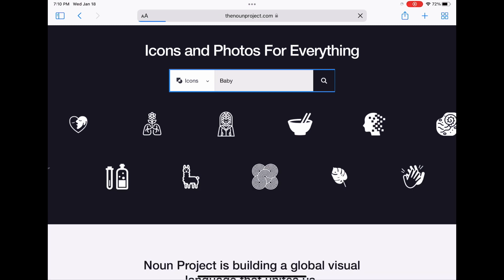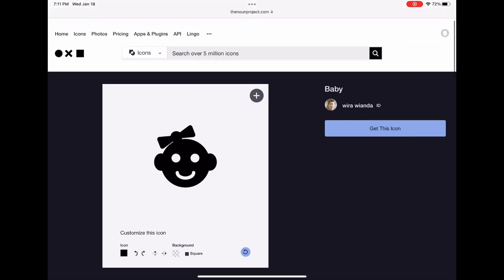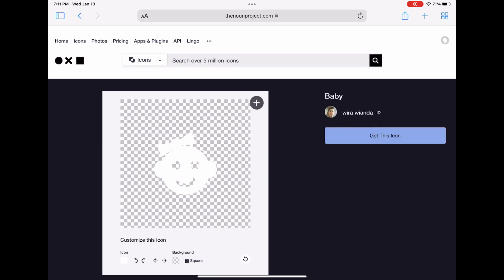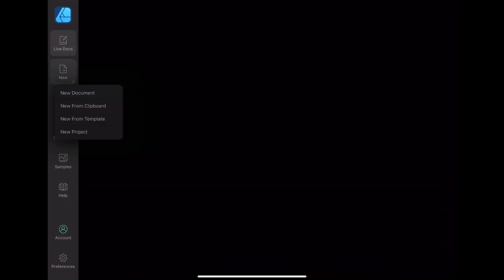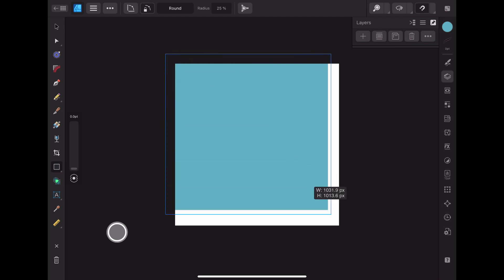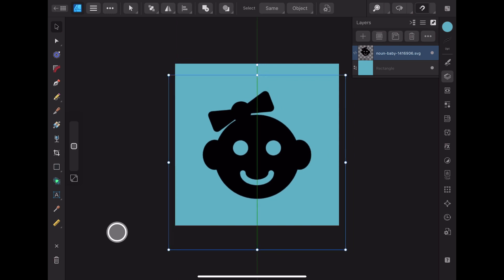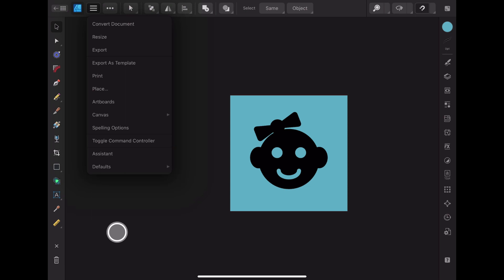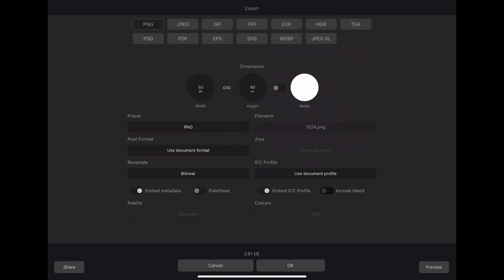How I Create App Icons Using Affinity Designer 2 for iPad and The Noun Project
Hi everyone!

Today I'm showing you how I create simple app icons using Affinity Designer and The Noun Project. If you want to change the colour of the icons without pro you can checkout my tutorial for that here:
Affinity Designer 2 on iPad - Change PNG or Icon Color to Solid or Gradient Color with Layer Effects

// PRODUCTS USED
I use the following products in the creation of my videos: